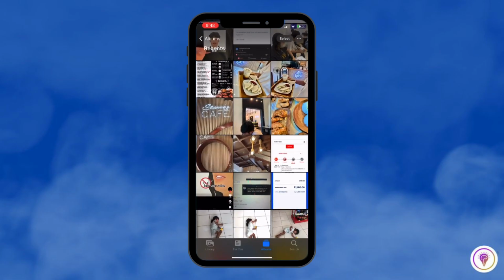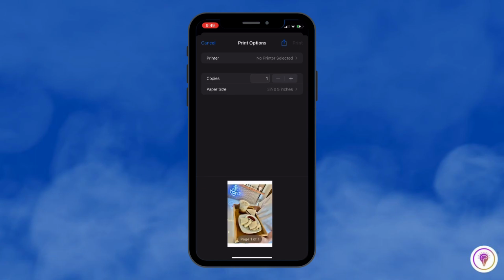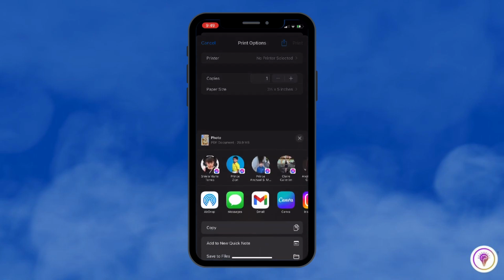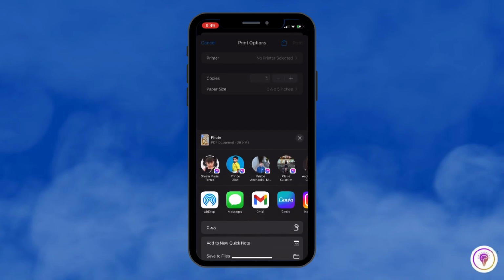How To Save JPG As PDF On iPhone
In this video I'll show you How To Save JPG As PDF On iPhone. The method is very simple and clearly described in the video. Follow all of the steps & you will know How To Save JPG As PDF On iPhone.